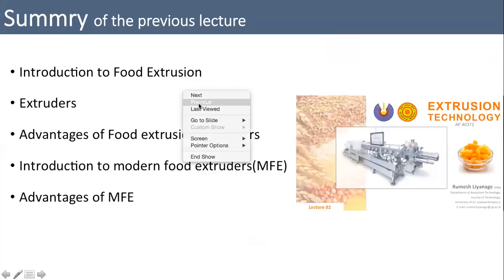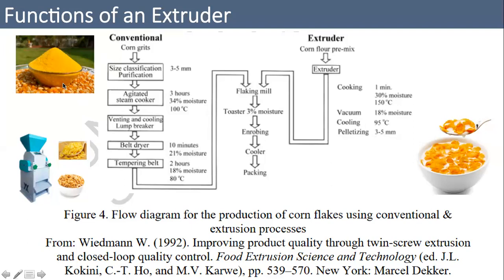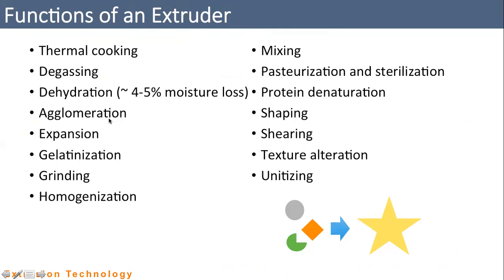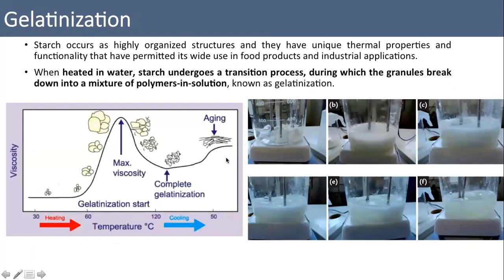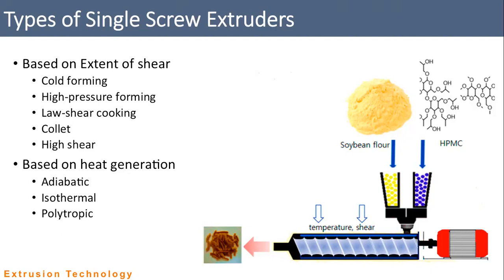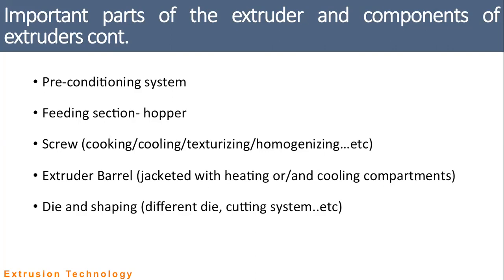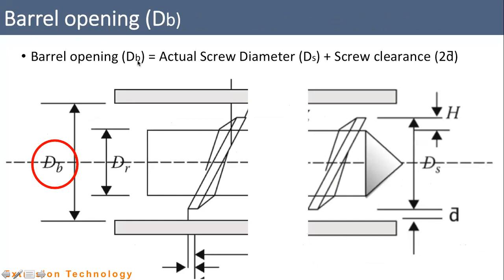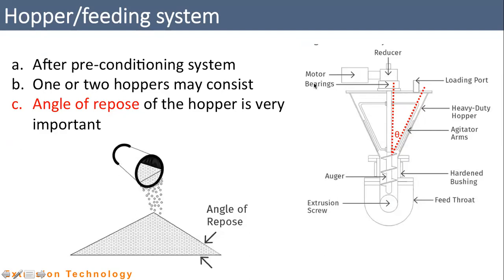Extrusion Technology UNIVOTECH Discussion02